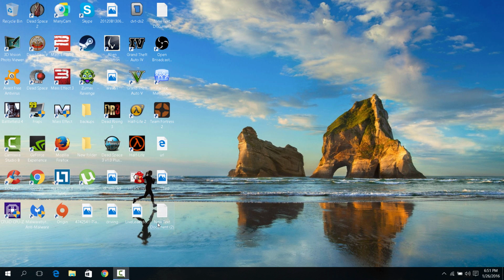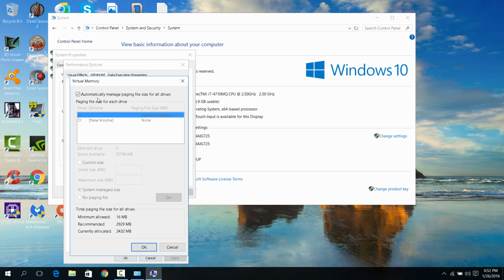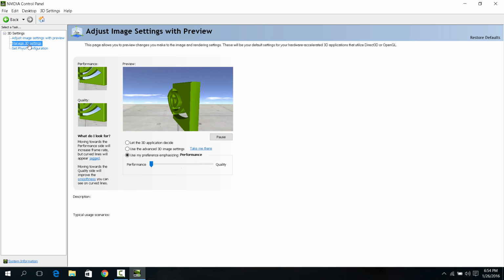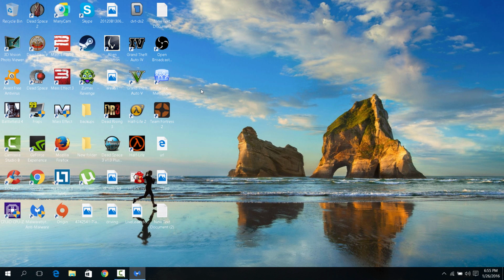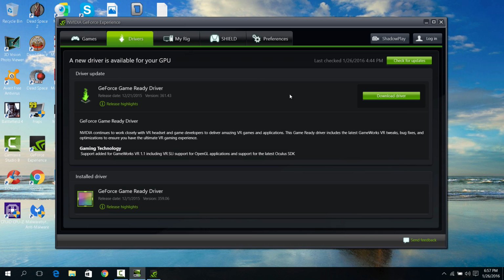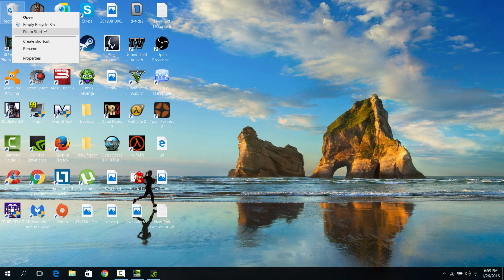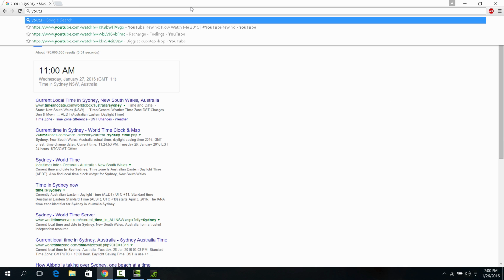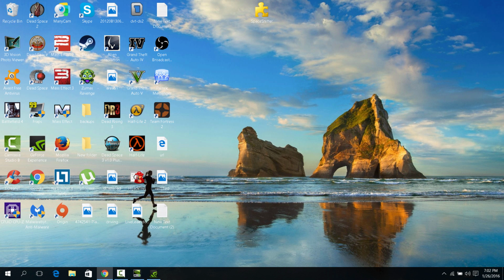ULTIMATE WINDOWS 10 ULTIMATE OPTIMIZE GUIDE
how to optimize windows 10 forever